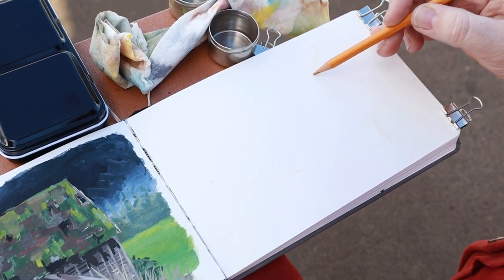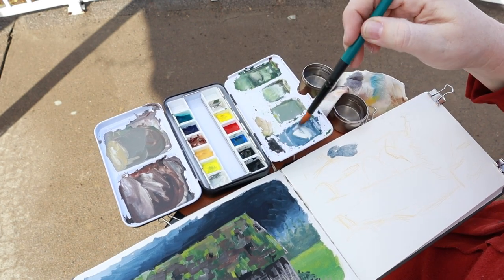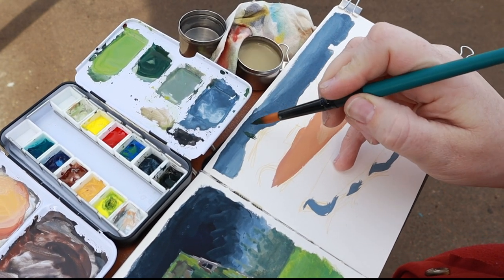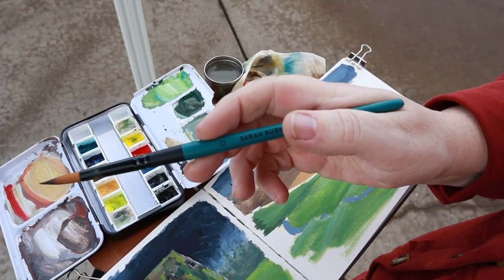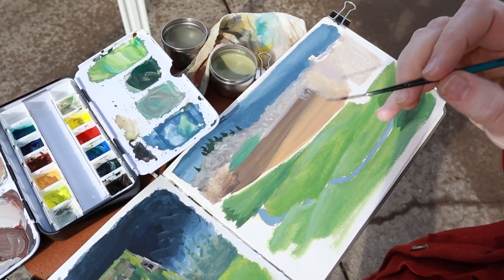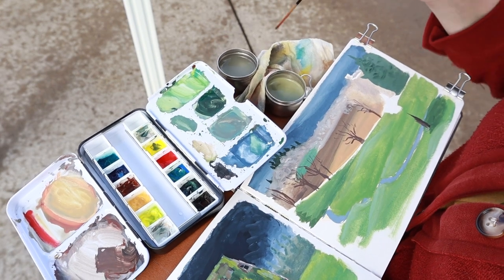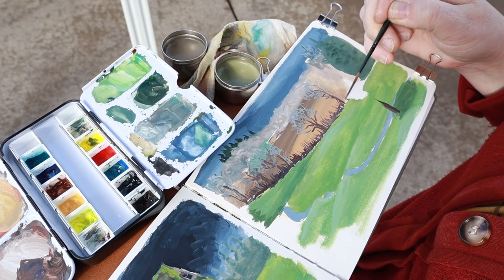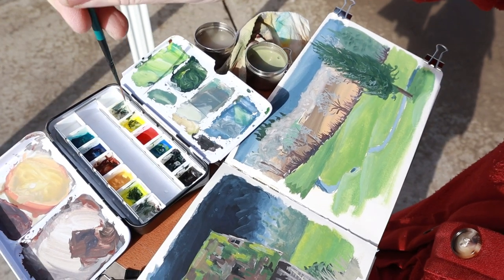Day Four of Plein Airpril | Gouache Sketchbook Painting at Diamond Woods Golf Course, Monroe, Oregon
Come and watch as I share what I painted in gouache on the fourth day of pleinairpril2023! I visited the golf course where I used to work because I was teaching a painting class, so I showed up an hour early and completed my daily plein air painting!